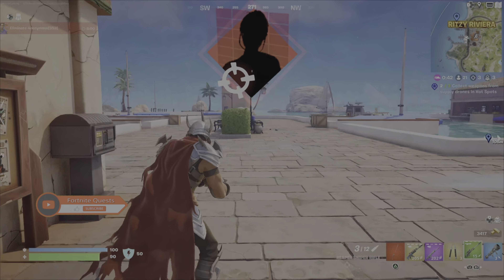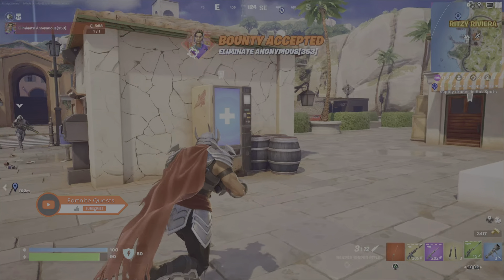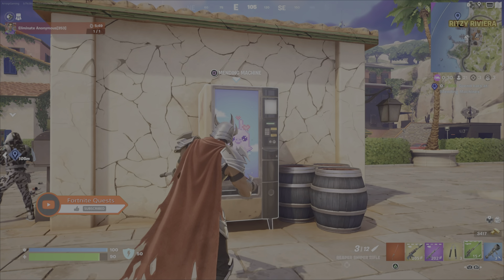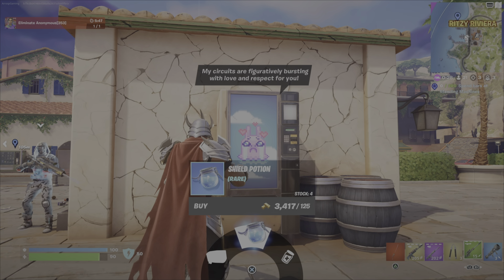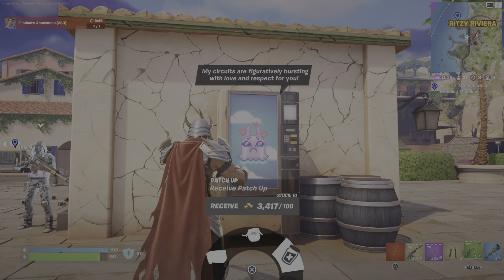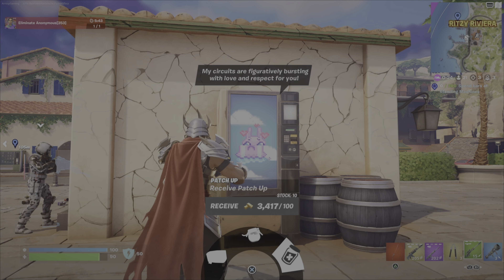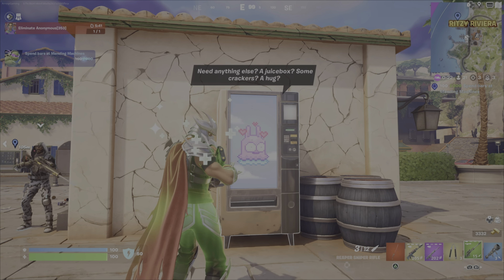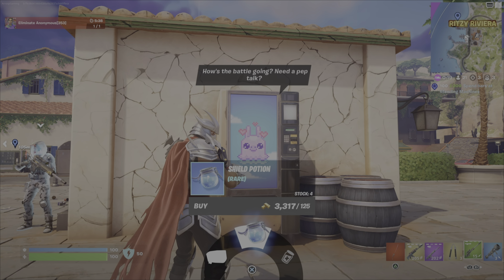Easily complete Spend Bars at Mending Machines - Fortnite x TMNT Quest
Easy strategy guide to complete Spend Bars at Mending Machines (200)